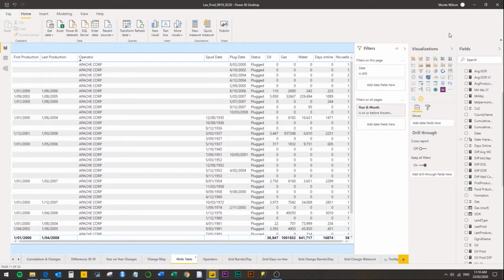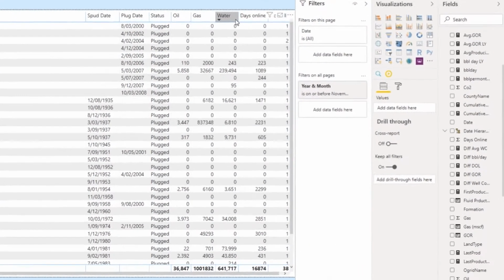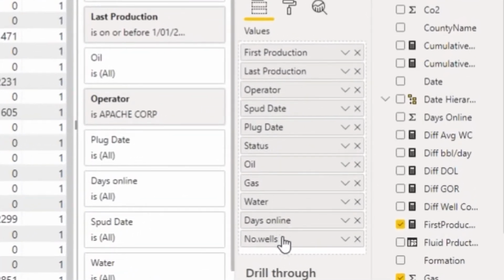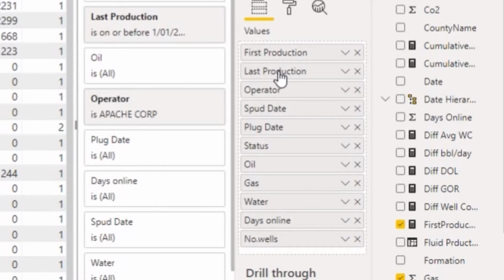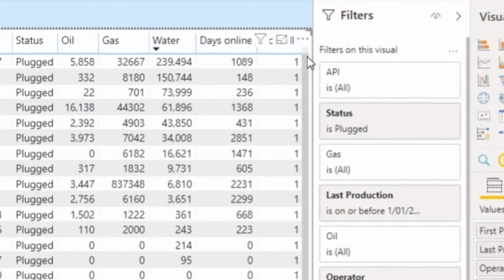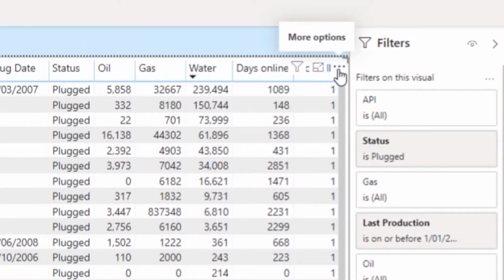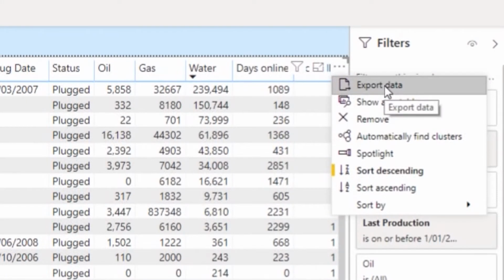Oil production data table Lea County NM. Corporate BI Business Intelligence report.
A user guide for extracting oil production data from this Power BI data set. This report covers production in Lea County from 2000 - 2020.